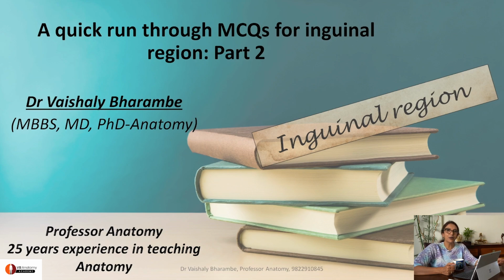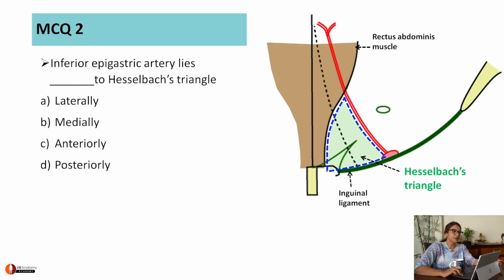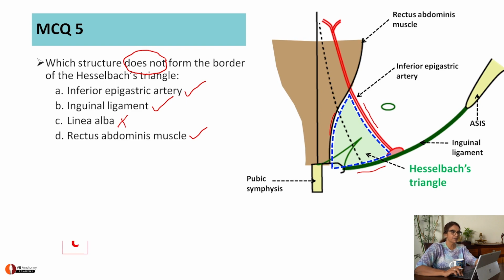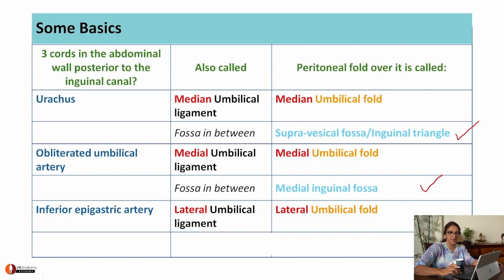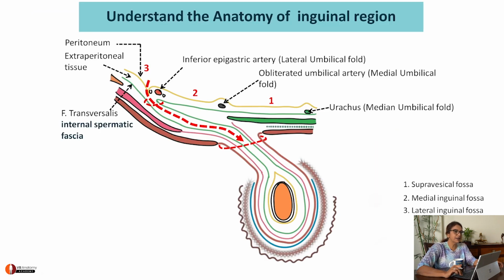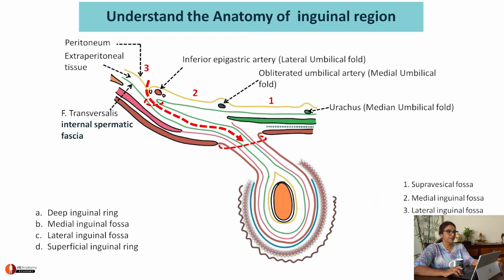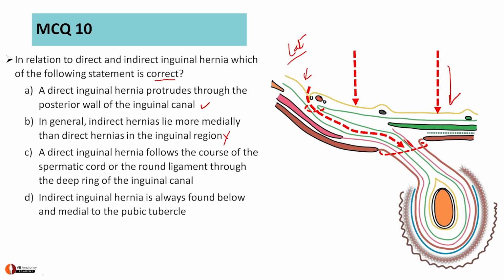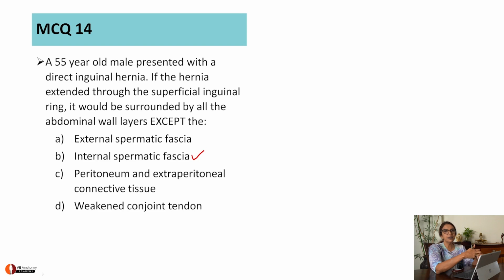NEET PG-MCQs on Inguinal Region: Part 2| VB Anatomy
Dive deeper into the anatomy of the inguinal region with Dr. Vaishaly Bharambe in Part 2 of our MCQ series, designed to enhance your understanding and test your knowledge. Following the success of Part 1 and the anticipation for Part 3, this session focuses on the intricate details of the inguinal region, including the Hesselbach triangle, a key area for understanding hernias.

What You'll Learn:
• Review Inguinal Region Anatomy: Quickly brush up on the anatomy relevant to MCQs, including the Hesselbach triangle, to aid in solving questions effectively.
• Solve Targeted MCQs: Tackle multiple-choice questions that delve into the complexities of the inguinal region, designed to challenge and refine your knowledge.
• Learn with Visual Aids: Utilize diagrams and visual explanations to grasp difficult concepts easily, enhancing your learning experience.
• Prepare for Hernia Studies: Set the foundation for understanding different types of inguinal hernias, including direct and indirect, and their anatomical pathways.

Look forward to Part 3 of our MCQ series on the inguinal region for a comprehensive understanding of hernias and their anatomical considerations.

*Timestamps*
00:00 Introduction
00:50 Brush up the Anatomy of Inguinal region
01:00 Hesselbach’s triangle
02:56 MCQ number 1-6
09:40 Umbilical ligaments, folds and fossae in abdominal wall
14:22 MCQ number 7-9
20:14 Muscles and their fascial continuations in the inguinal canal
22:36 MCQ number 10-14